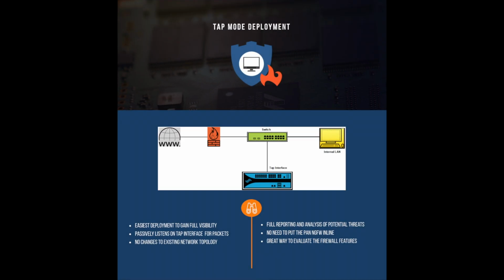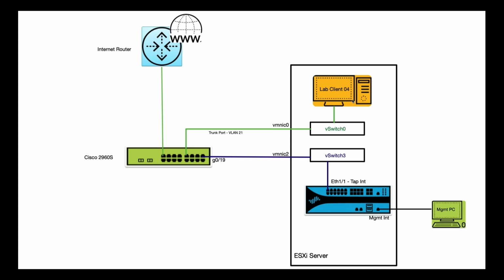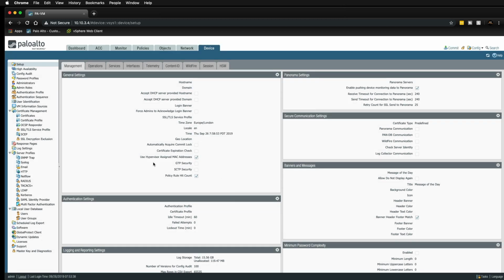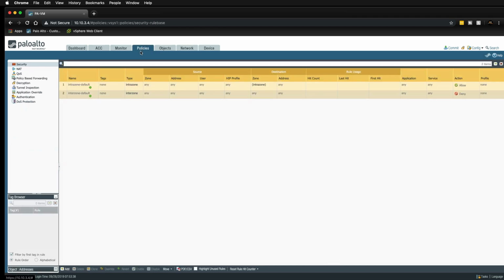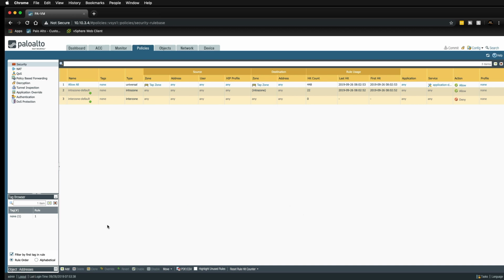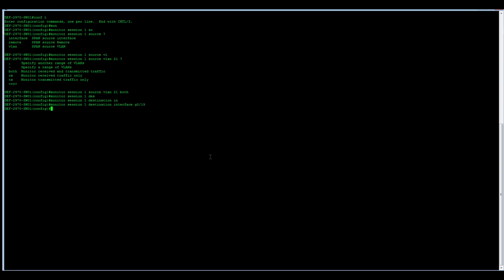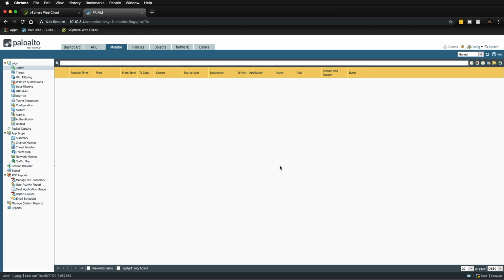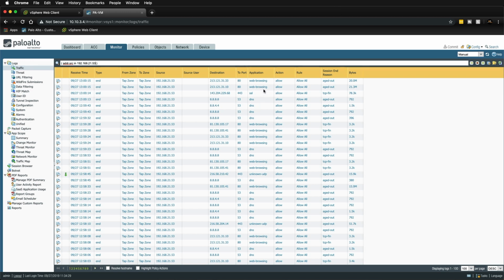How to Configure a Palo Alto Firewall in Tap Mode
How to Configure a Palo Alto Firewall in Tap Mode // Do you want more visibility into your network traffic and successfully identify Applications. This video gives you knowledge of how to configure a Palo Alto Tap mode deployment using a Tap interface on a VM-Series NGFW, SPAN port on a Cisco switch whilst using VMWare ESXi virtualisation.